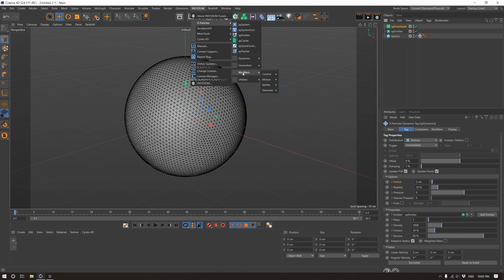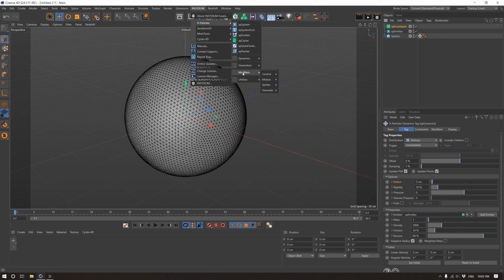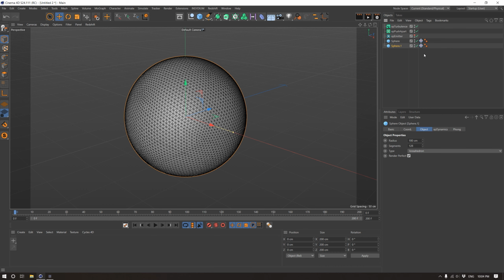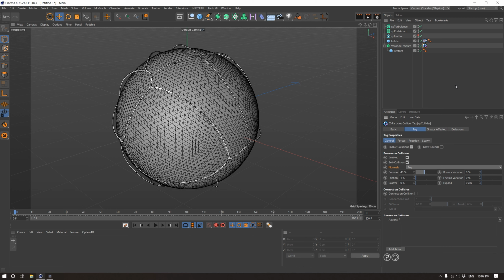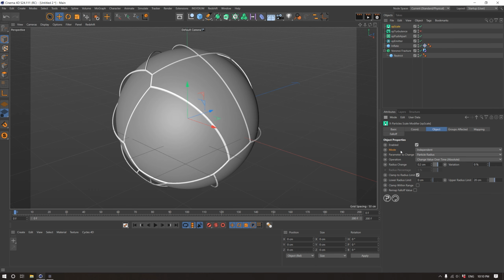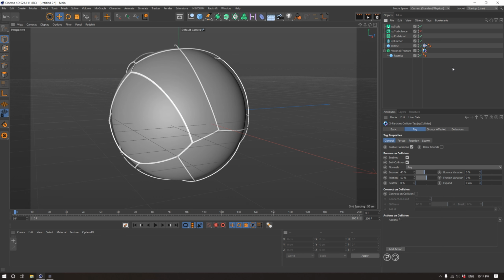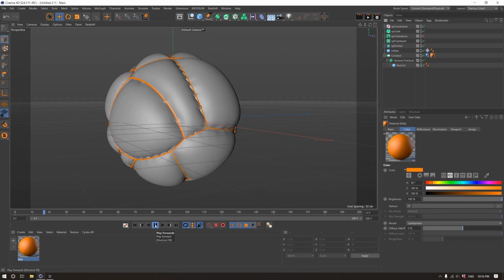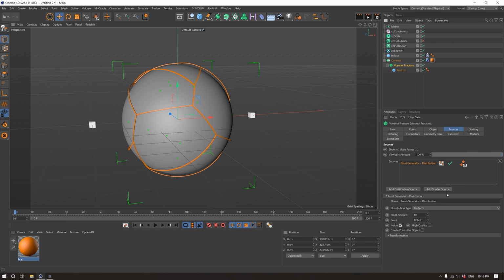Procedural Inflated X particles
Hi Everyone! This my first YouTube tutorial. I gonna share with you tecnique how to control inflated patterns with x-particles and c4d mogrpah.